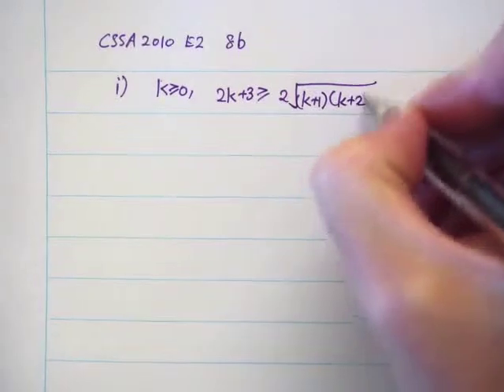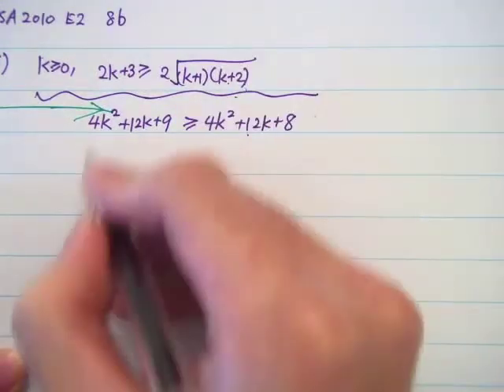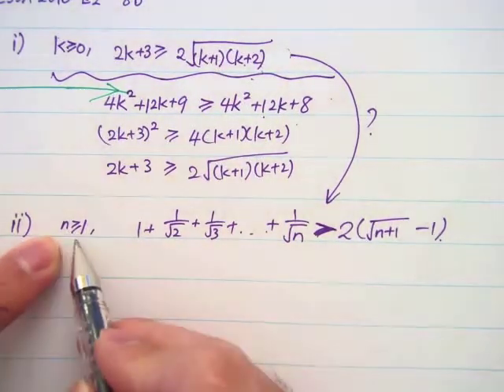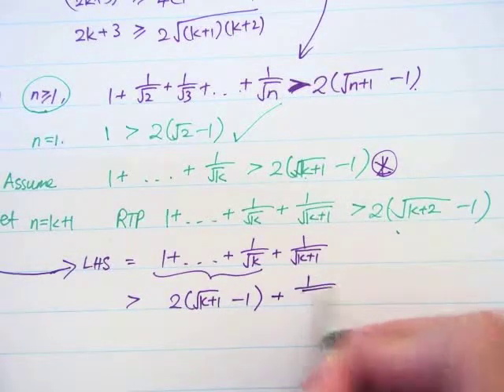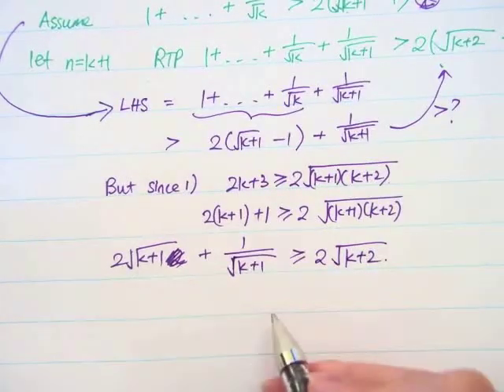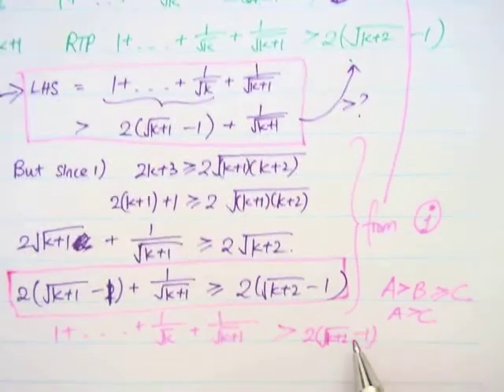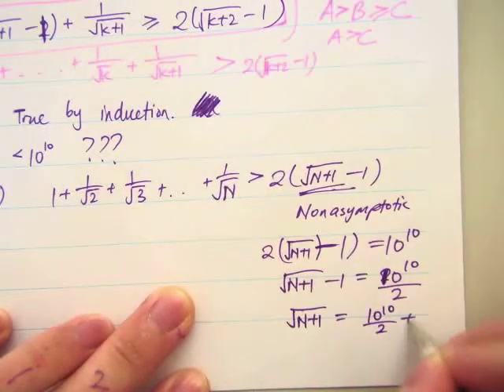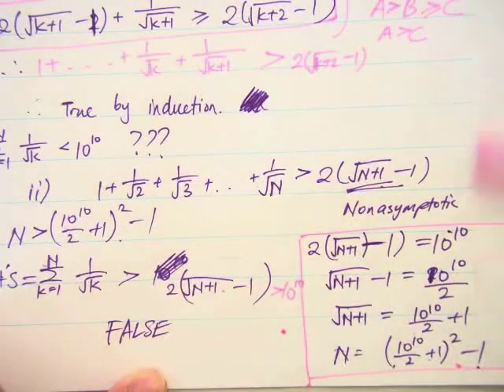4U CSSA 2010 8b